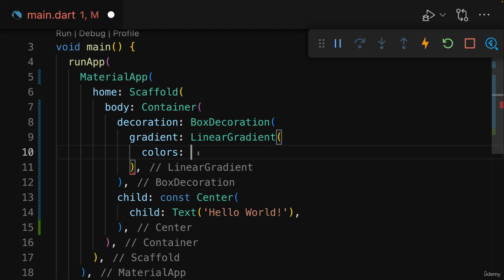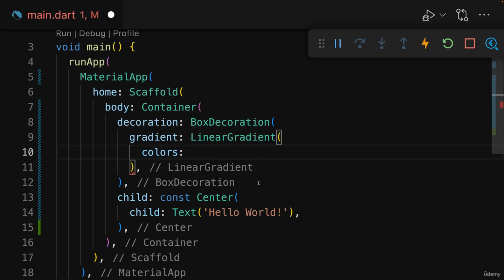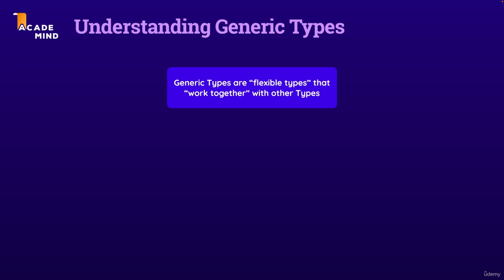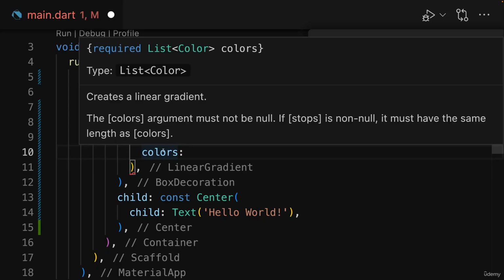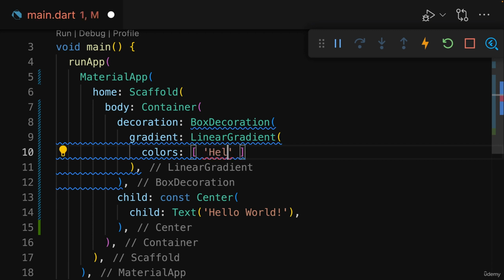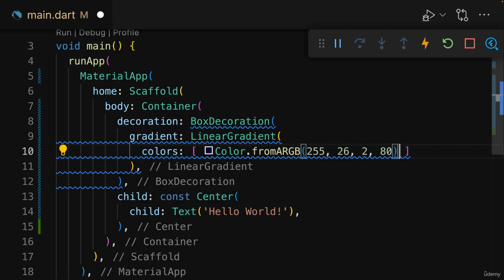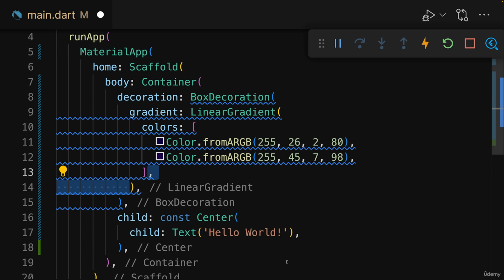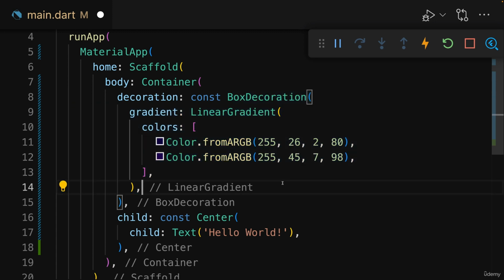30 Generics Lists Adding Gradient Colors